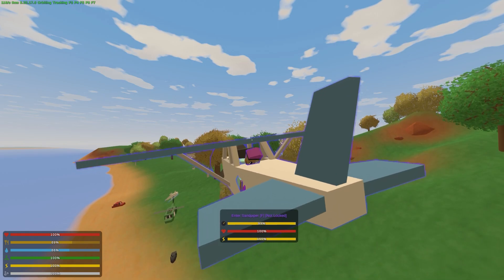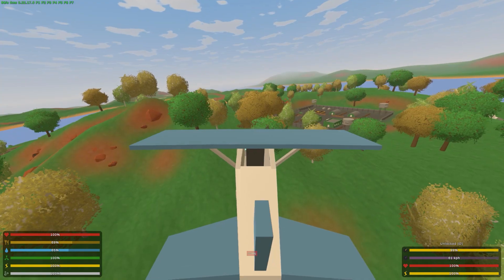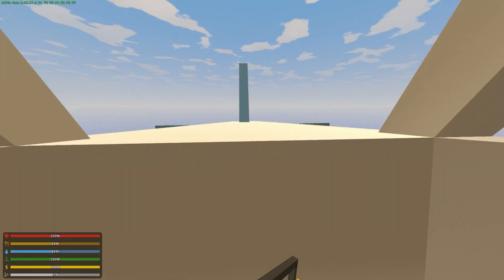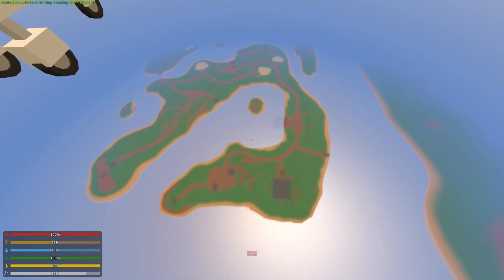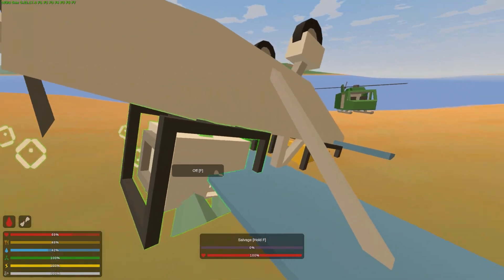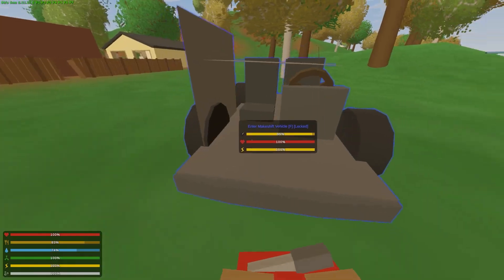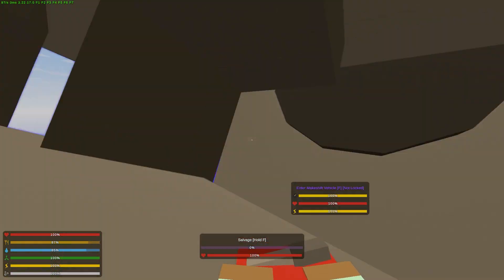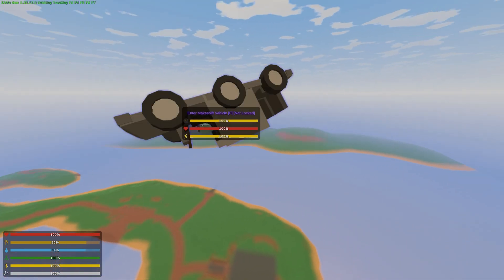Unturned Glitches - Flying Machine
Flying makeshift cars, APCs and Sandpipers.